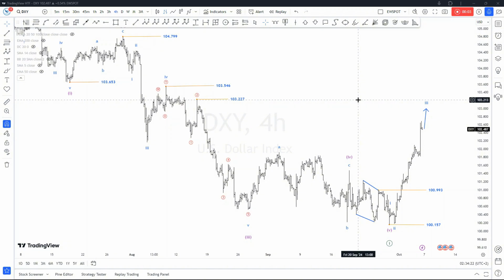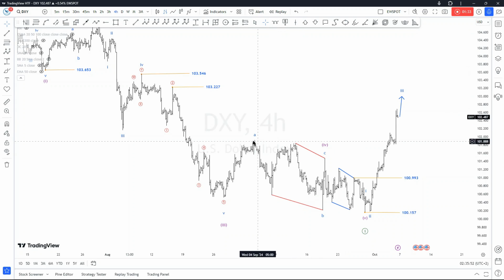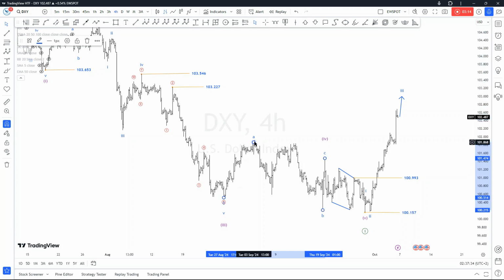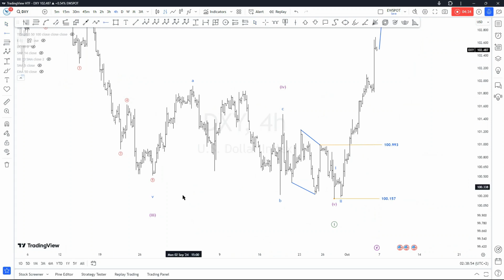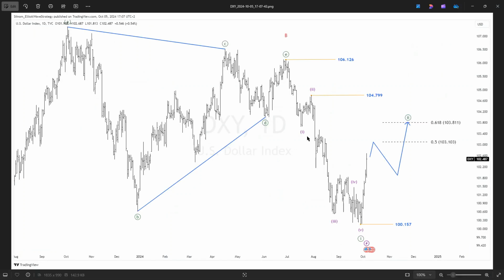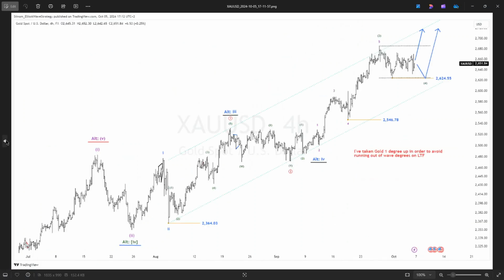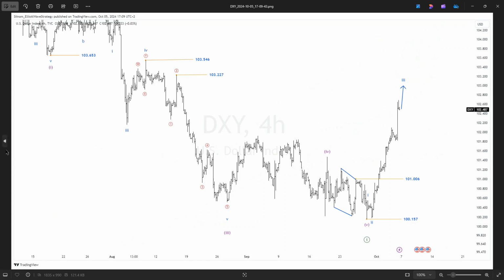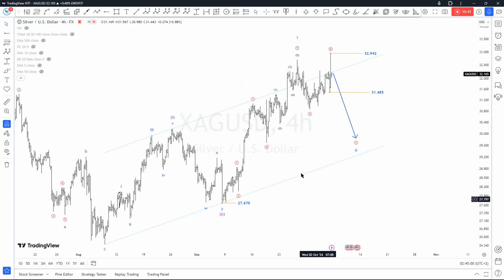ELLIOTT WAVE ANALYSIS GOLD, DOLLAR, SILVER 06 OCT, 2024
Elliott Wave Analysis: Siinom, CEWA Candidate (Shane's Student).

Learn how to do Elliott Wave analysis on the Gold, Silver, Dollar.